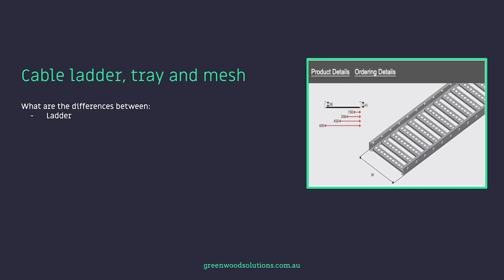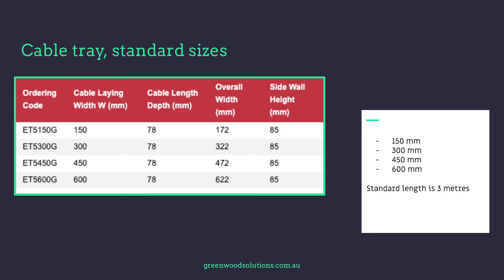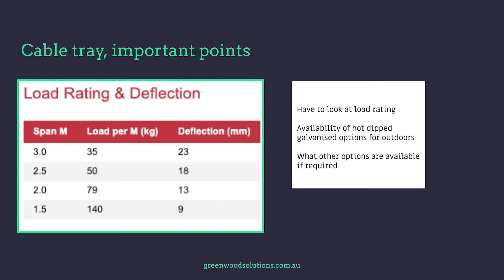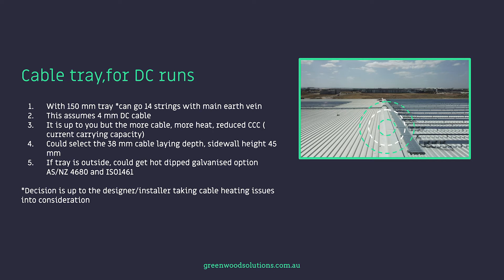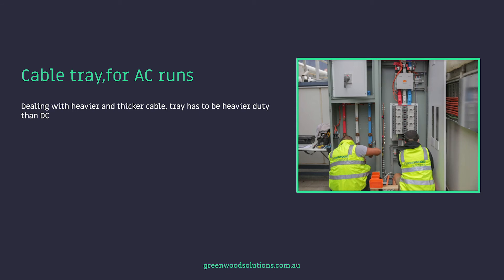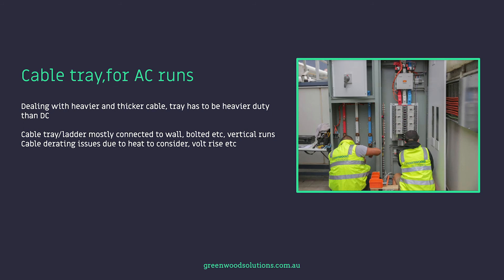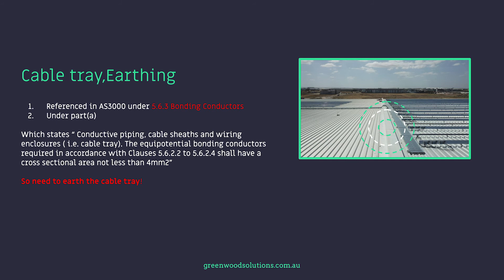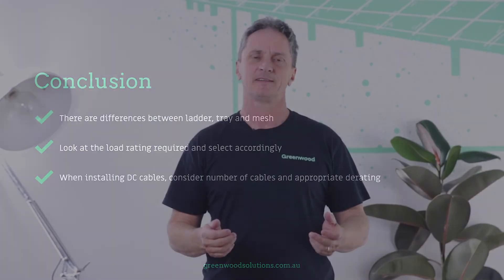Cable Tray Management for Commercial Solar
How to identify and select the correct cable tray for your commercial project.